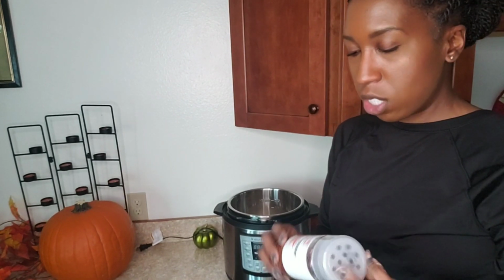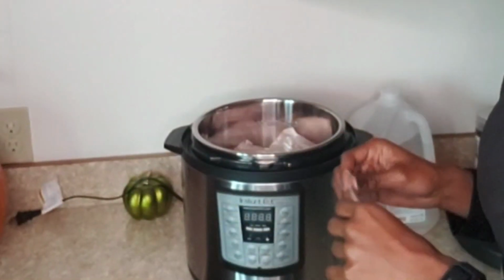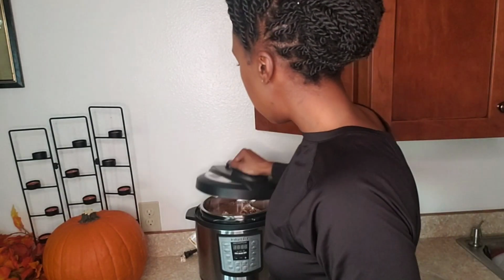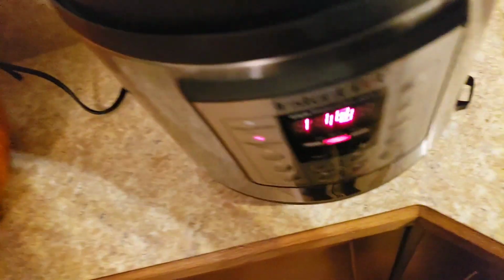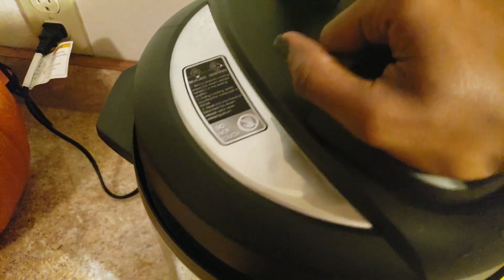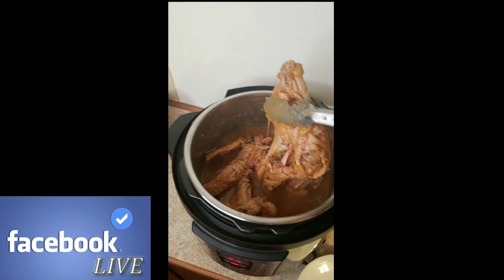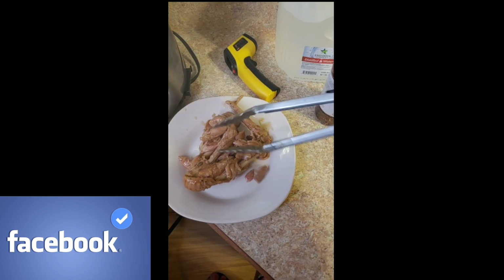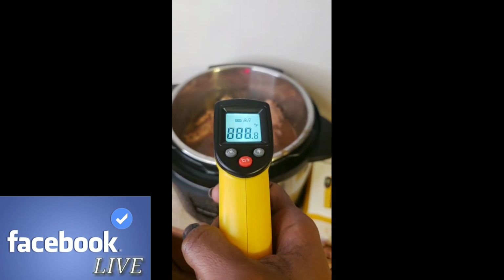COOKING TURKEY WINGS & GRAVY IN INSTANT POT | COOKING THANKSGIVING FOOD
Let's see the Turkey Wings cooked in the Instant Pot using Marvin Williams' Cooking Adventures Recipe.

Ingredients:

6 Turkey Wings
3pks Dry Brown Gravy Mix
3pks Dry Ranch Seasoning
3pks Dry Italian Seasoning
3 Tablespoons of Crushed Red Pepper
6 cups Water

I threw away my Crockpot for an Instant Pot. It used to take me over 8 hours to cook 4 Turkey Wings, now I'll have 6 done in about an hour (15 minutes left to cook). I'll be LIVE when I take them out.

GET YOUR Instant Pot LUX60V3 V3 6 Qt 6-in-1 Multi-Use Programmable Pressure Cooker, Slow Cooker, Rice Cooker, Sauté, Steamer, and Warmer ➡️

🍍Try Amazon Pantry FREE New-to-Pantry customers get $10 off $40 Pantry order and free delivery!

💲Prime is just $5.99/month for qualifying customers in select U.S. government assistance programs such as holders of the EBT card.

🛒Try Amazon Prime 30-Day Free Trial membership program offers special benefits including: * Instantly watch thousands of movies and TV episodes * Borrow Kindle books * Get unlimited FREE two-day shipping (no minimum order size)

Want to start trading on the stock market? Join Robinhood and we'll both get a share of stock like Apple, Ford, or Sprint for free.

🚕🚕Free Uber Rides🚖🚖

🏡✈Travel Credit with AirBNB🛏🛬

💲💵💳 Enjoy $5 in Amazon Bucks💳💵💲